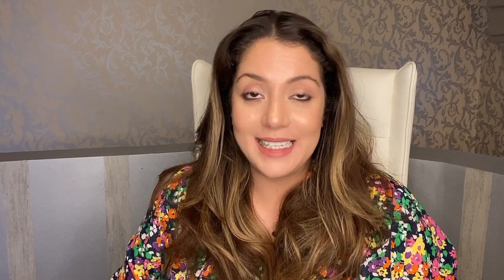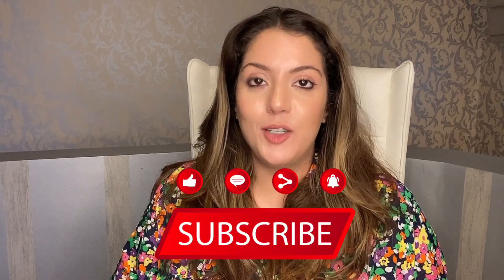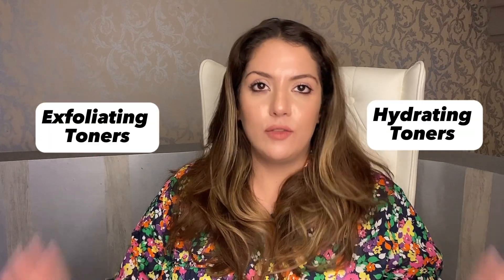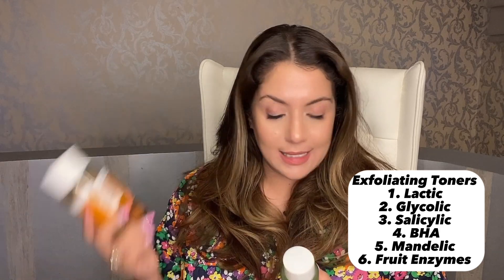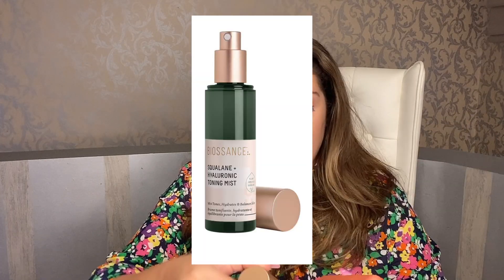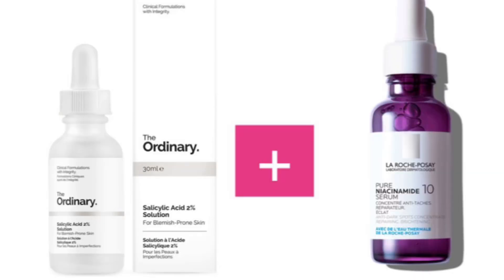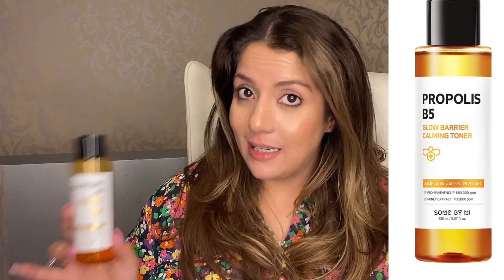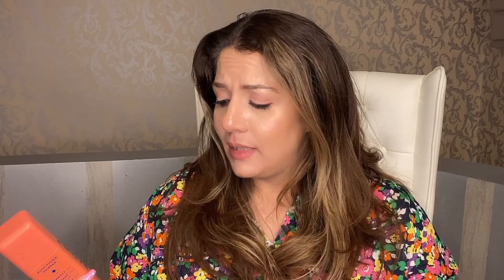Best Toners To Keep You Looking Young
RS 799 per month or USD 10 per month.

Below is a full list of products shown in the video.
First of my favorite toner
Some By MI Propolis Toners

The rest 15 that you can get from NYKAA or other sites.

Plum 3% Niacinamide Toner With Rice Water - Vitamin B3 With Japanese Fermented Rice Water

Biotique Honey Water Pore Tightening Brightening Toner With Himalayan Waters

Chemist At Play Hydrating Face Toner With 2 % Zemea + Hyaluronic Acid + Pentavitin For Hydrated Skin